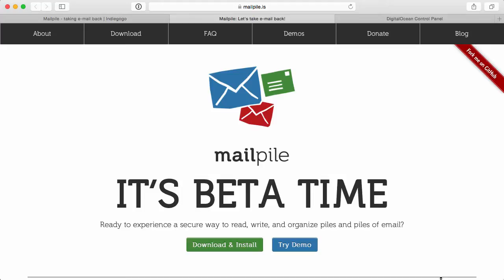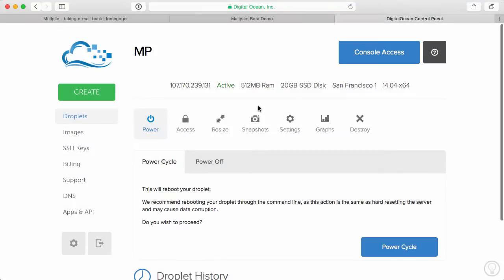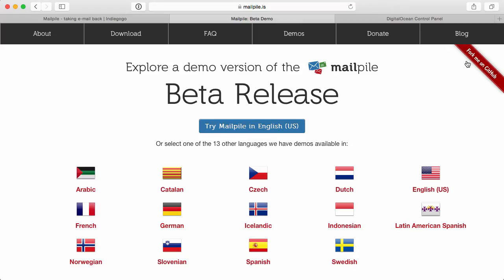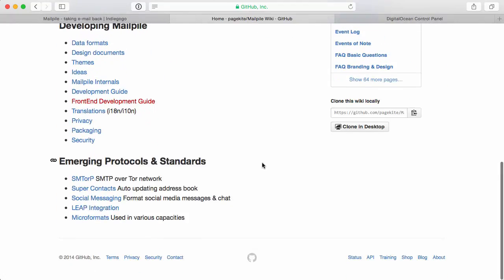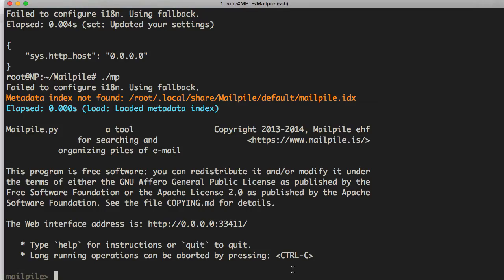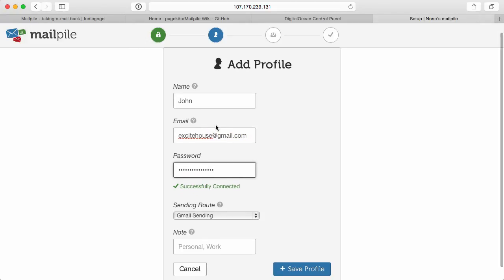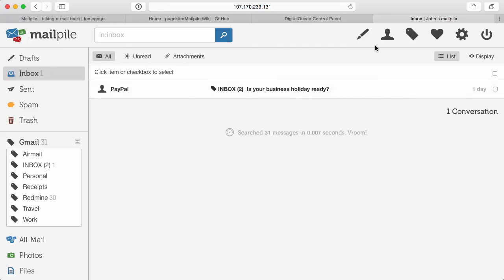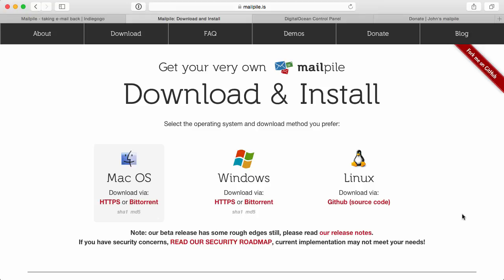DOCasts Episode | Digital Ocean Screencasts | Installing Mailpile on Your Digital Ocean Droplet